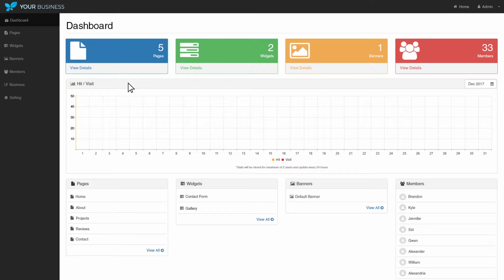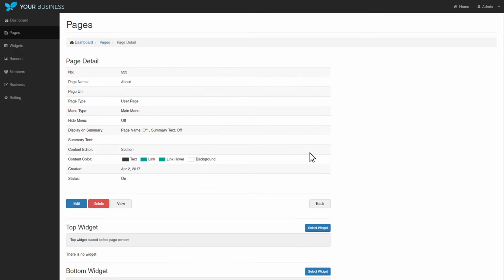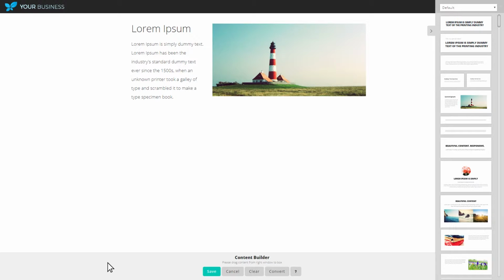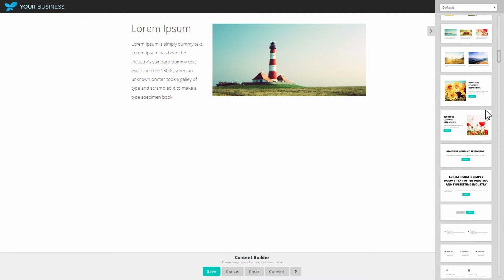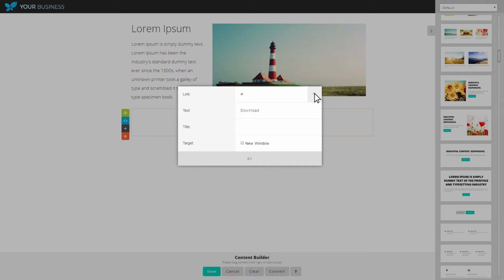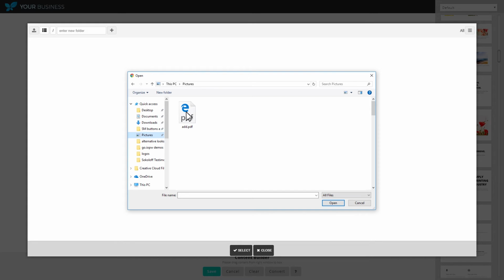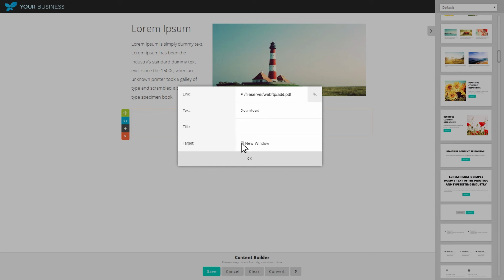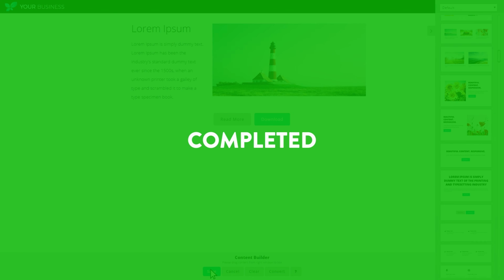How to Add a PDF Download - Go.iOPW Demo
This is a tutorial that guides users through how to add a pdf download button to their Go.iOPW website.